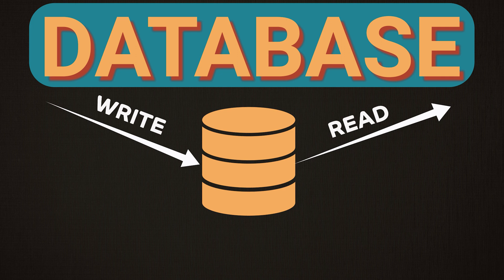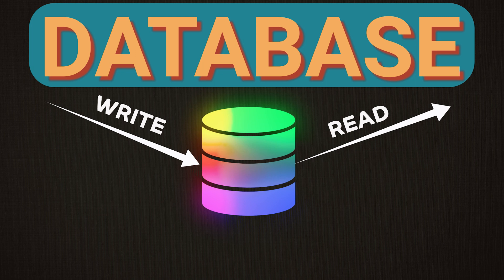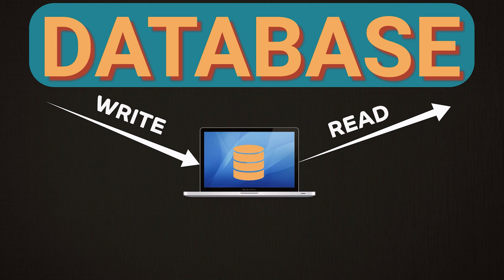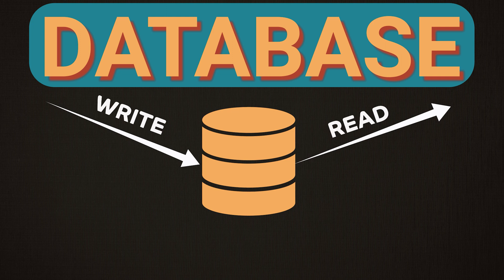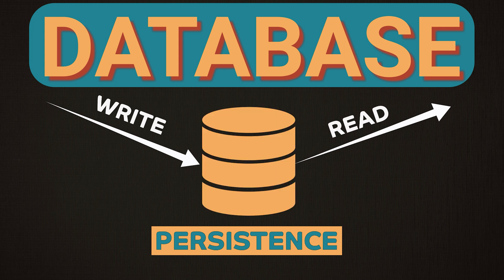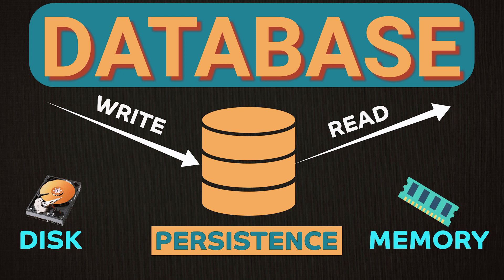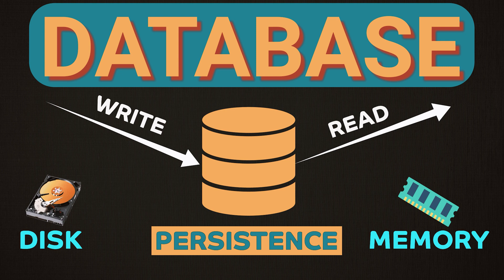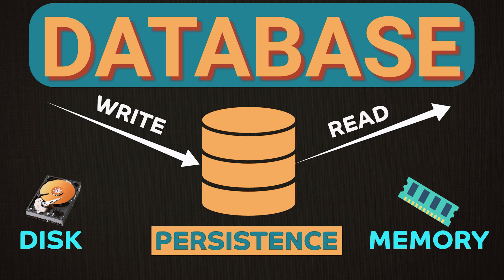What is Database? | Storage Part 1 | System Design Interview Basics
The database is an organized collection of structured data to make it easily accessible, manageable and update. In simple words, you can say, a database in a place where the data is stored. In this short video I will discuss some of the basic functionalities and properties of database storage you need to know for system design interview.